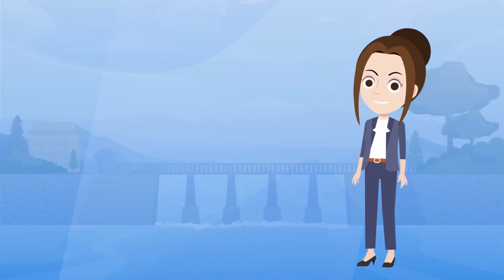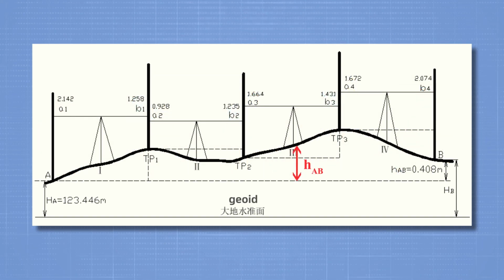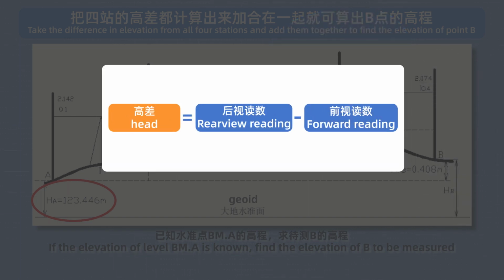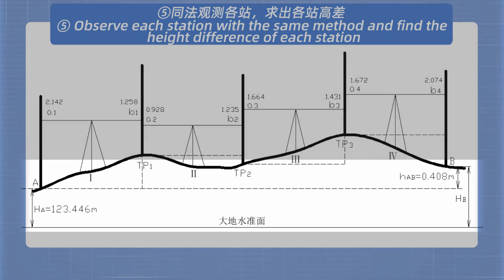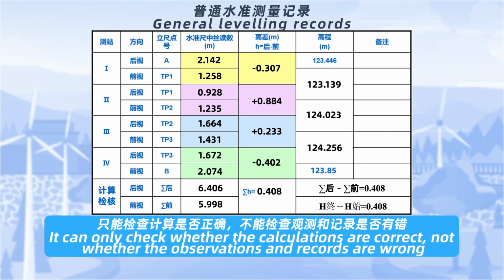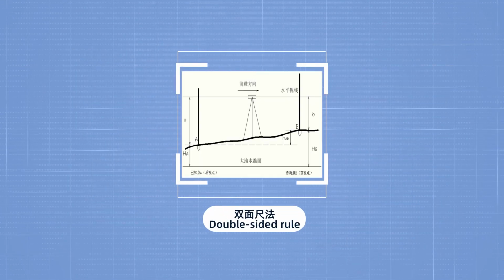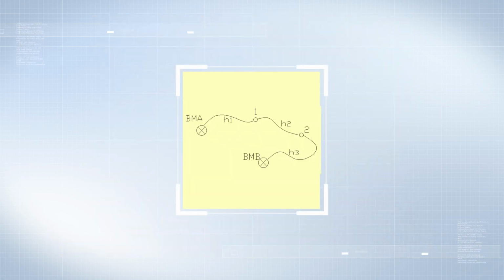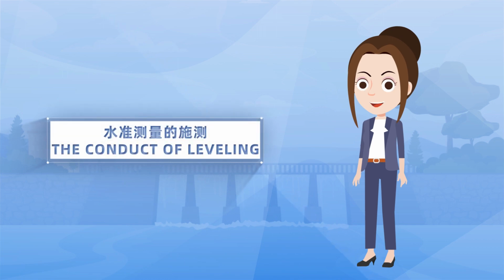1.3 The Conduct of Leveling